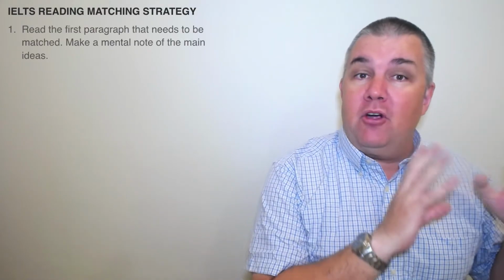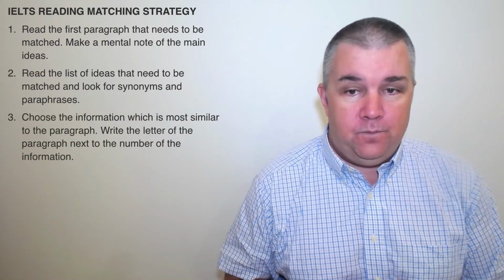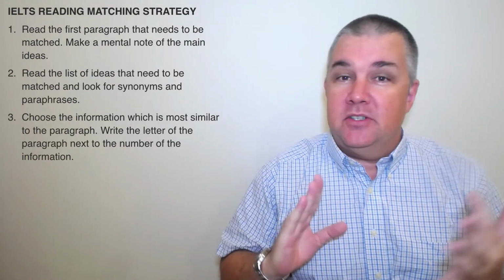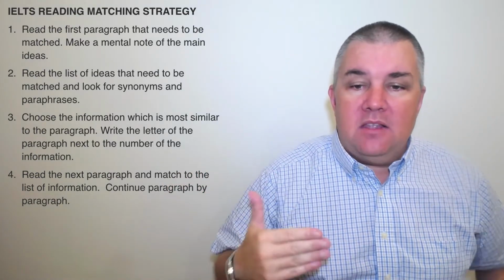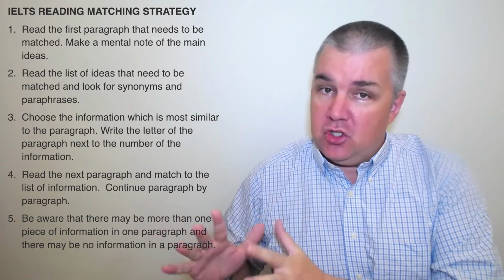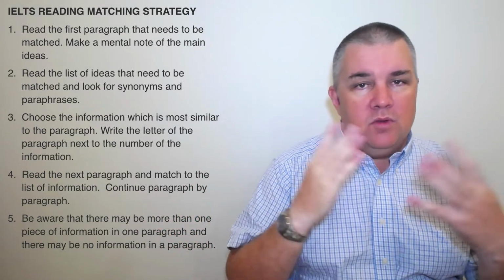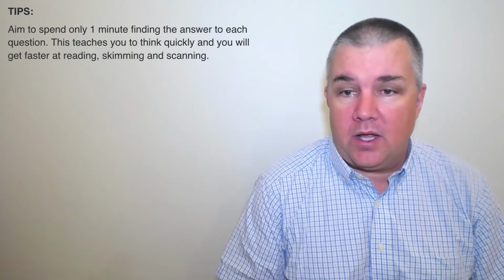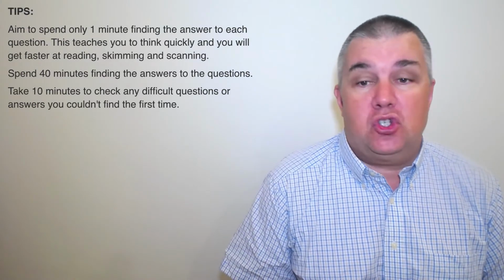IELTS Reading Matching Strategy And Tips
In this IELTS Reading video I provide a strategy for matching type questions in the reading exam along with some tips on how to improve your reading skills.  Knowing what to do in each part of the test makes it easier to improve and achieve the score you are aiming for.

Watch the video, take notes and practice using the IELTS reading strategy for this type of question.  When you do a matching task in your next reading practice, take action and use this strategy and follow the tips.

Good luck as you practice and prepare for your IELTS reading exam.  Let me know if you have any questions about this video in the comments below.